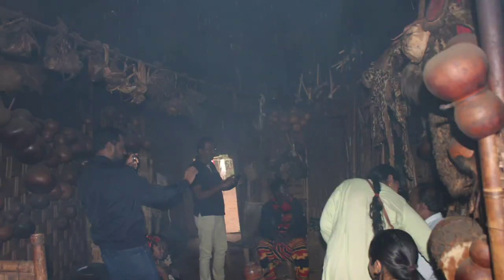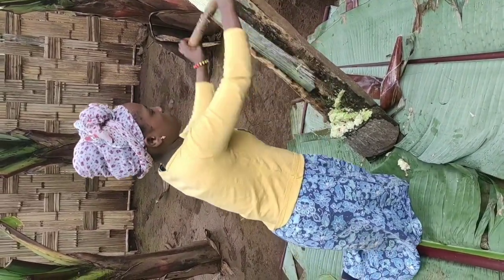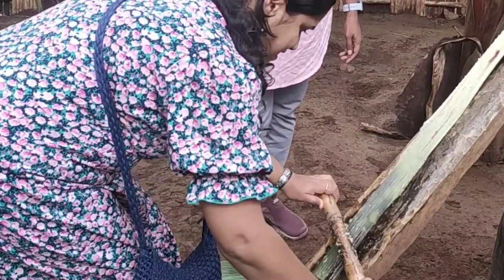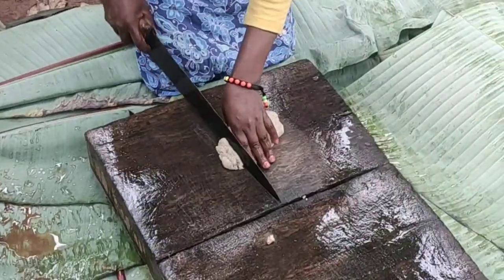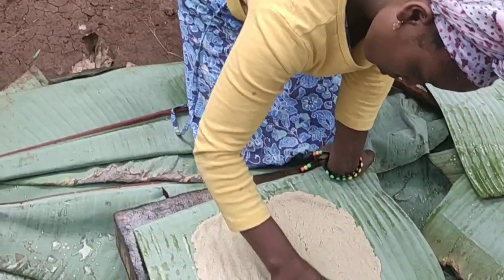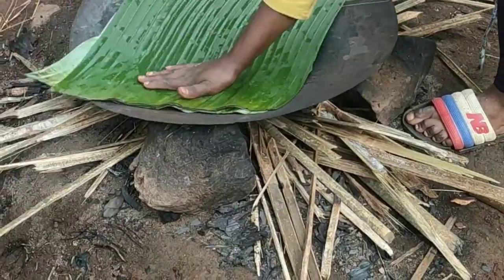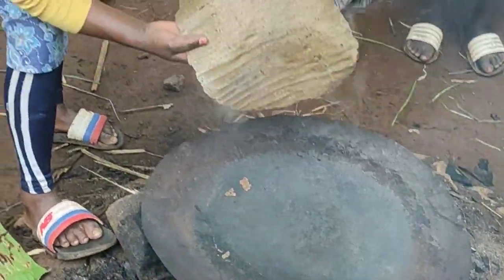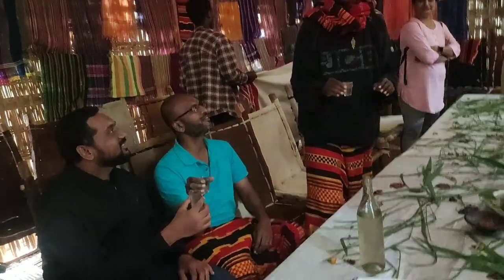Making of Ethiopia's Traditional Food "Kocho"|Dorze Tribal Village|Ethiopia-1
The Dorze are a small tribe who live in a remote area away from the city of Arbaminch in southern Ethiopia. They are known for their traditional weaving skills and the elephant shaped huts made of bamboo.

They have an important staple that is called Enset or False Banana. It is a plant native to southern Ethiopia. Enset can be used to make one of their traditional food called Kocho that can be eaten with hot spiced chilly chutney .